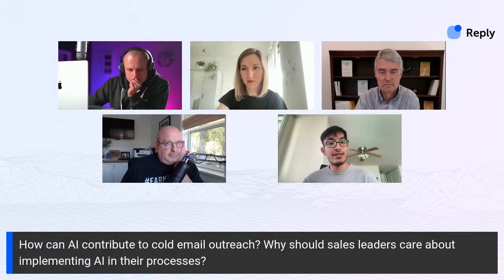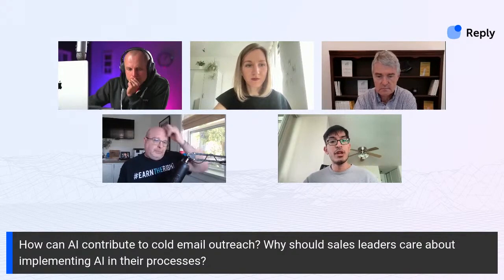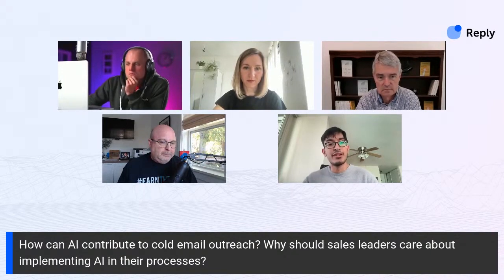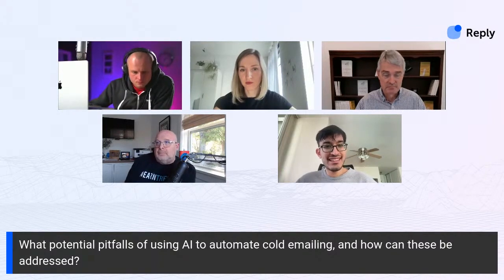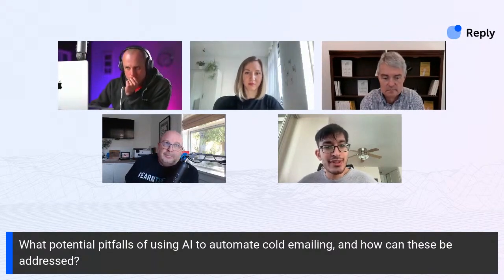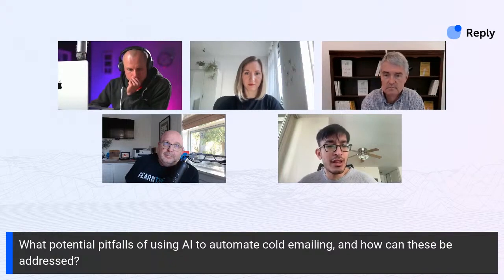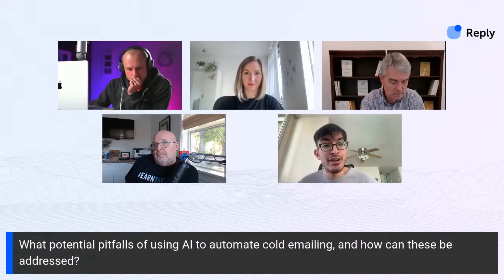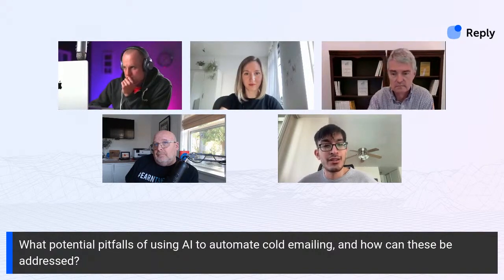How to level up cold emailing with AI - best practices, tools and potential pitfalls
In this video, we delve into the world of AI-powered cold emailing. Our expert panel discusses how AI can supercharge your email outreach efforts and why it's crucial for sales leaders to embrace this technology. Discover best practices, tools, and potential pitfalls to level up your cold emailing game. Join the conversation with our seasoned speakers: Mark Hunter, Richard Harris, and Rush Shahani.

00:00:00 - Introduction
00:01:02 - Meeting the speakers and introducing the topic of discussion
00:02:13 - How can AI contribute to cold email outreach? Why should sales leaders care about implementing AI in their processes?
00:05:51 - How can AI be used to improve your prospect research and targeting, and what tools are available for doing this?
00:12:24 - What are some best practices for using AI to personalize cold emails?
00:20:36 - What are your recommendations on prompts?
00:29:15 - How long before sales professionals are able to fully rely on AI to book their meetings?
00:34:46 - What potential pitfalls of using AI to automate cold emailing, and how can these be addressed?